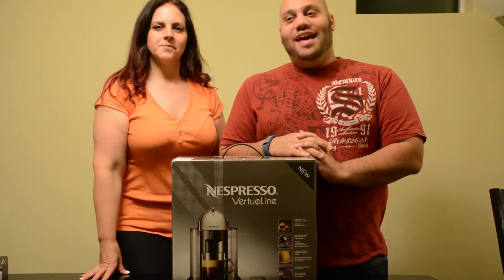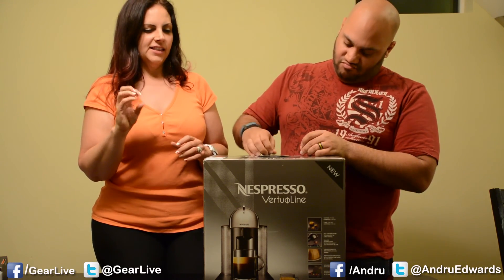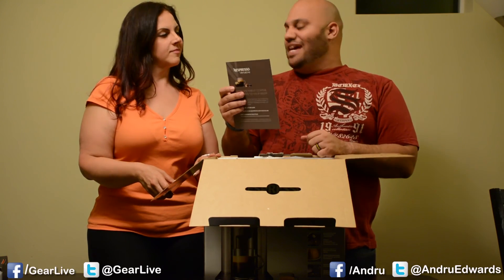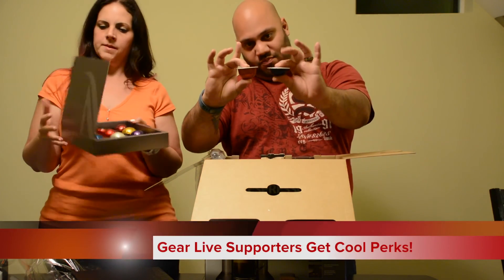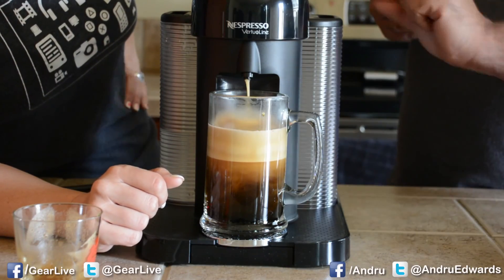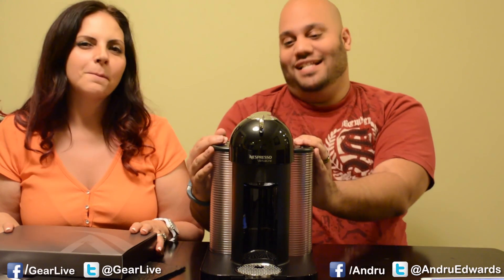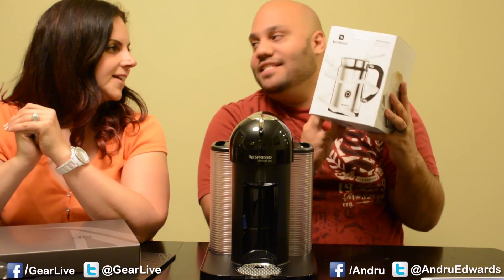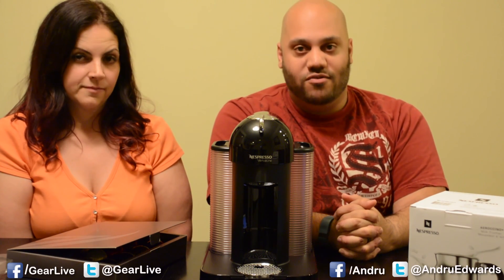Nespresso VertuoLine Unboxing Review [Coffee]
In this episode we open up the Nespresso VertuoLine single-serve coffeemaker. This is the latest innovation from Nespresso, which features new bar code technology that tells the coffeemaker how quick to brew the coffee and at what temperature, depending on the flavor chosen. We open it up in this episode and give you a look at the appliance.

Here are the Nespresso VertuoLine features:
- Fully automatic machine uses a revolutionary new brewing technology for traditional Italian espresso beverages and classic American coffee.
- Advanced, ultra-quiet Centrifusion technology relies on centrifugal force to gently and precisely brew coffee and espresso -- both topped with a natural amber crema for the deepest, most complex flavor and richest aroma.
- Computerized scanning system reads the bar code on your Nespresso VertuoLine capsule, ensuring precision blend-specific brewing for your desired beverage.
- Works exclusively with Nespresso's new premium VertuoLine capsules (12 are included -- eight coffee and four espresso).
- Brews one or two cups of coffee (7.77 oz.) or espresso (1.35 oz.), all with one-touch convenience.
- Machine heats up quickly, reaching optimal brewing temperatures in 15-20 seconds.
- Adjustable tray accommodates cups of various sizes (from small cups to travel mugs).
- Used capsules are automatically ejected and collected in a built-in container.
- Energy-saving function turns the machine off automatically after 9 minutes of inactivity.
- Descaling alert lets you know when it's time to descale your machine.